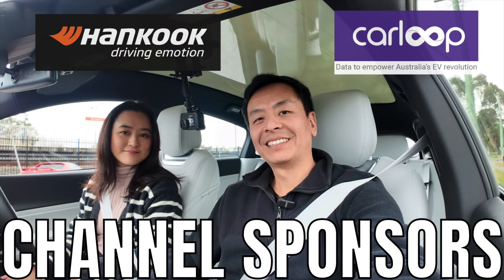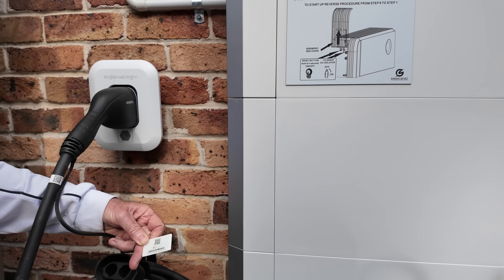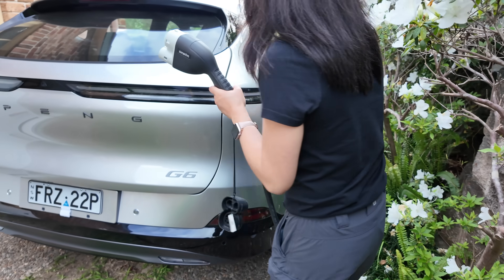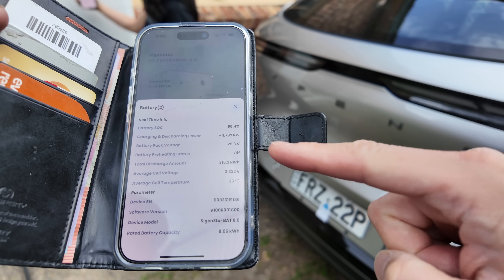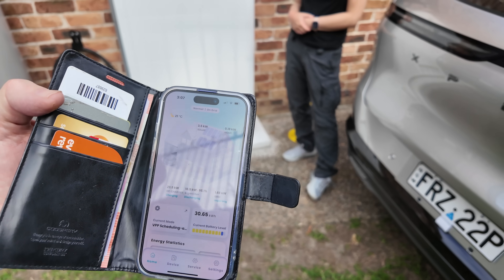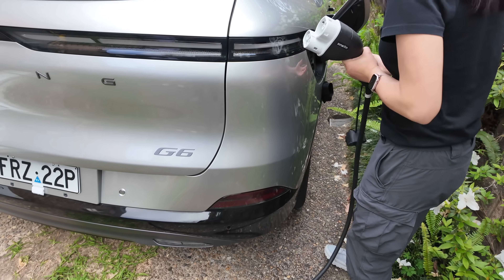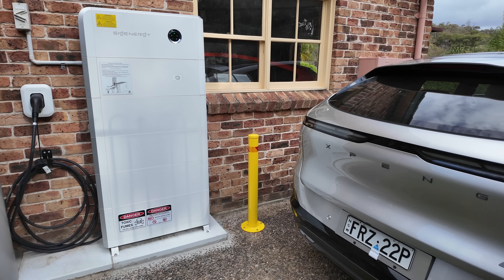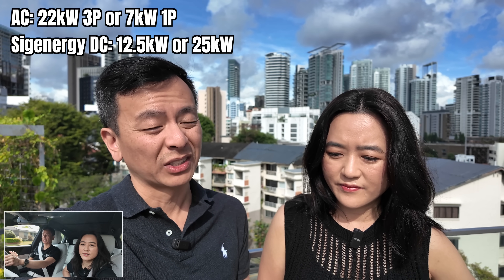Sigenergy EV DC Charger 25kW Real World Test | Is it worth it in 2025?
Tom and Joy from Ludicrous Feed visit a viewer's home in Northern Sydney to test and analyse the Sigenergy DC Charger module. In this video, we get a hands-on look at the setup, which integrates with a home battery stack. We observe a live charging session with an XPeng G6, examining the charging speed, the companion app's data, and the system's operational noise. We break down the key features, including the RFID authorization, cable options, and how the system draws power from solar, battery, and the grid. A significant portion of the discussion is dedicated to a practical analysis of the DC charger's value proposition. We explore the potential benefits, such as faster home charging and bidirectional (V2G) capability, against the primary consideration: cost. The conversation weighs the economics for a typical household, comparing it to AC charging and discussing potential use cases where the investment might make sense, such as for small businesses or specific energy needs | Video by Tom Gan (Tesla Tom) and Joy of Ludicrous Feed from Sydney Australia September 2025

Use this code to join Amber and we will both get a discount off our next Amber bill:

(Ludicrous Feed receives commission for each referral)

(Ludicrous Feed also receives a bonus)

00:00 Introduction to Sigenergy DC Charger
00:24 Viewer's House and Setup Overview
00:46 Battery and DC Charger Module Details
01:15 RFID Authorization Feature
01:33 DC Charger Cable and Installation Options
02:00 Plugging In and Starting the Charge
02:45 Real-Time Charging Data and App Display
03:34 Inverter Details and Noise Level Test
04:02 Energy Sources: Solar, Battery, and Grid
04:47 Vehicle Charging Stats and Confirmation
05:12 Stopping the Charge and Ease of Use
05:50 Final Impressions and Installation Aesthetics
06:40 Cost Reduction Announcement
07:00 DC vs AC Charger Benefits
08:00 Economic Considerations and Use Cases
09:15 Potential Business Applications
09:33 Final Thoughts and Viewer Engagement